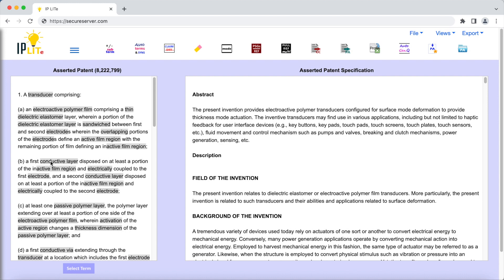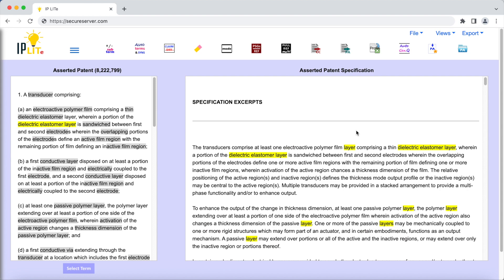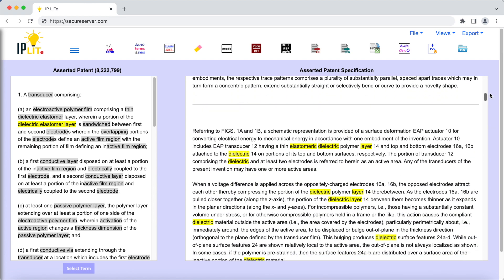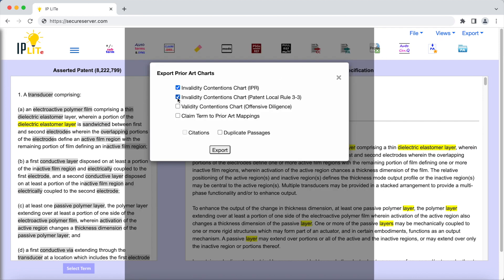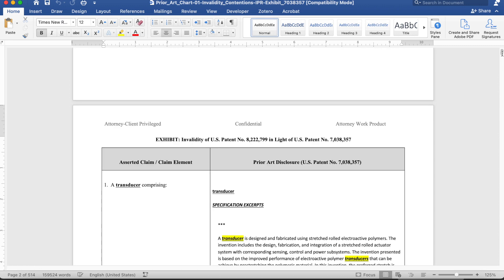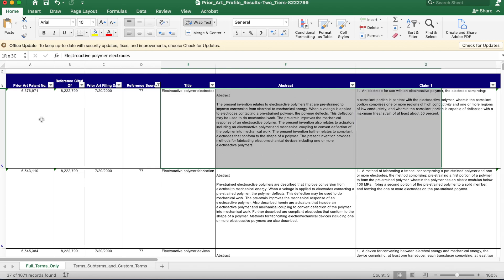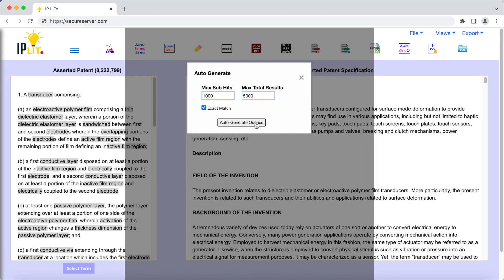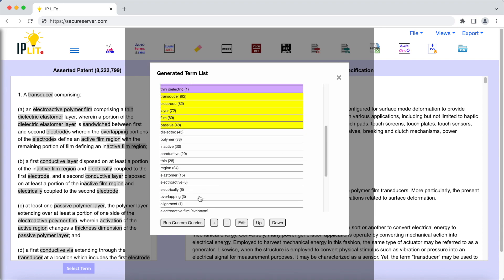IP LITe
IP Lite Promotional